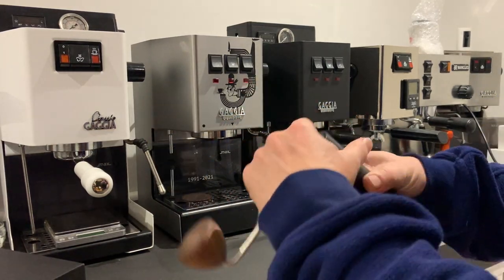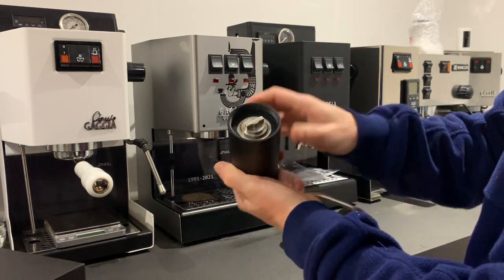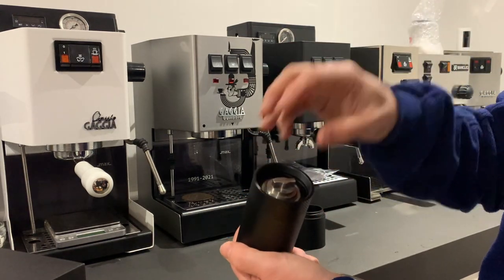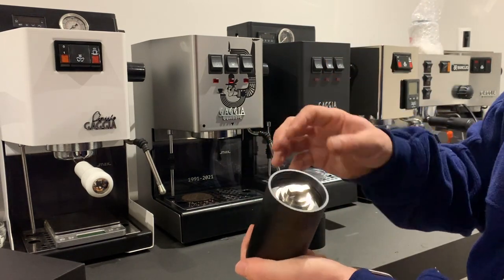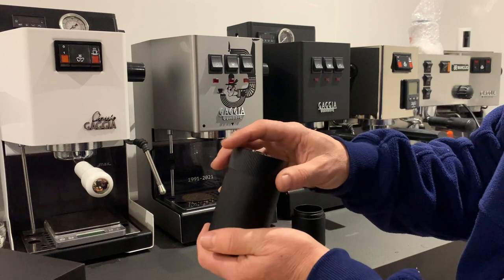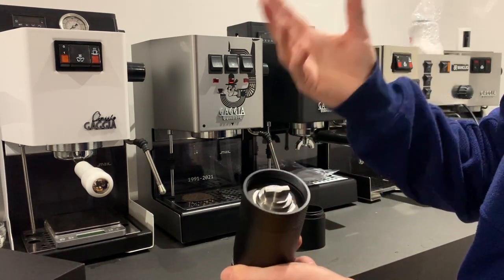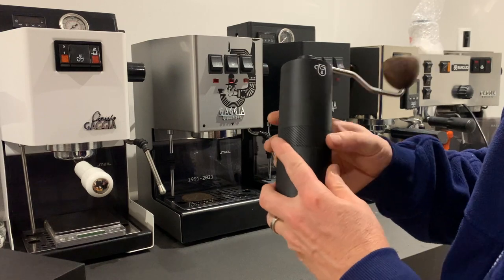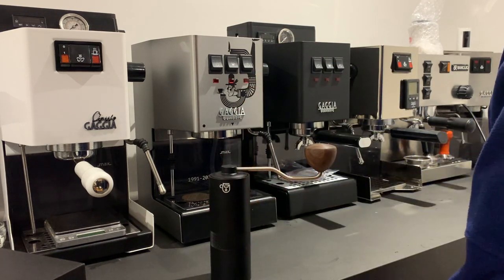Dialling in the HB PRO48 Hand Grinder for Espresso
Dialling in the grinder for espresso
Instructions
Turn clockwise to until you can turn no more
Now turn anti clockwise 11 notches
This will have you close to espresso quality.
Now make minor adjustments